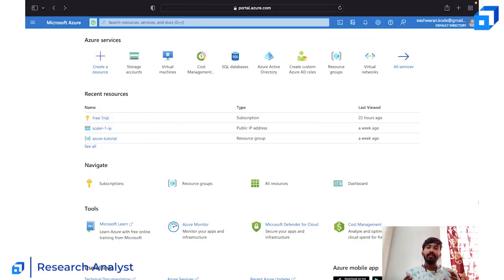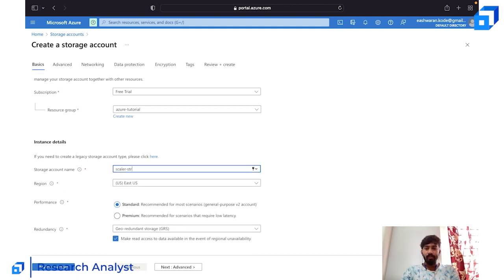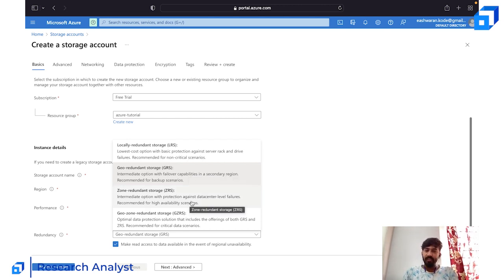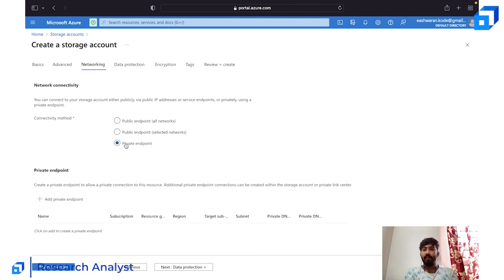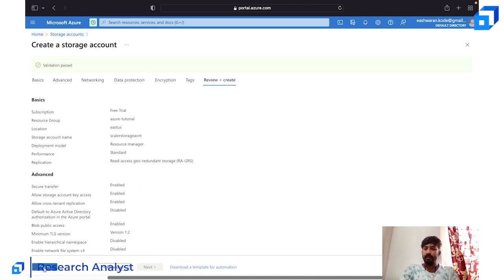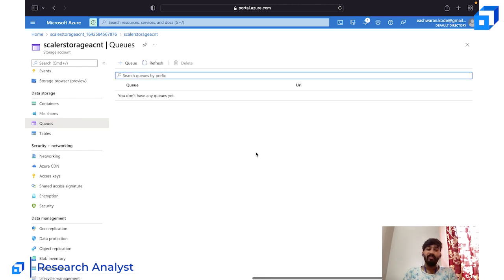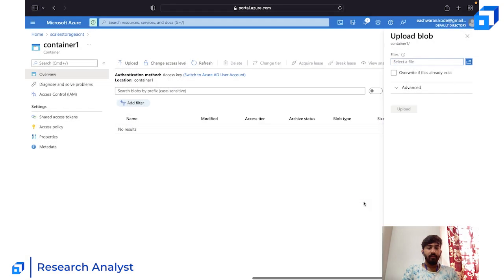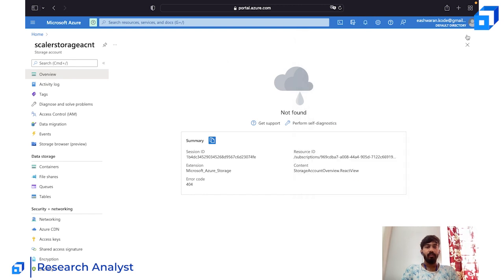Azure Basics for Beginners 2026 | How to Create a Storage Account and Blob Container Using Azure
Microsoft Azure often referred to as Azure is a cloud computing service operated by Microsoft for application management via Microsoft-managed data centres. It provides software as a service (SaaS), platform as a service (PaaS) and infrastructure as a service (IaaS) and supports many different programming languages, tools, and frameworks, including both Microsoft-specific and third-party software and systems.

Azure, announced at Microsoft's Professional Developers Conference (PDC) in October 2008, went by the internal project codename "Project Red Dog", and was formally released in February 2010, as Windows Azure before being renamed to Microsoft Azure on March 25, 2014.

What is a storage account in Azure?
An Azure storage account contains all of your Azure Storage data objects: blobs, file shares, queues, tables, and disks. The storage account provides a unique namespace for your Azure Storage data that's accessible from anywhere in the world over HTTP or HTTPS. Data in your storage account is durable and highly available, secure, and massively scalable.

Watch the following video to have a step by step guide on how to make a storage account without facing too many issues. A video guide to help you get started with Microsoft Azure.

### In this video, you'll learn:

✔ How to create an Azure storage account
✔ Creating blob storage in azure
✔ Deleting a container in azure

⏱ Chapters:

0:00 Introduction
1:05 How to create an Azure storage account
11:55 Creating blob storage in azure
16:40 Deleting a container in azure

### About Scaler